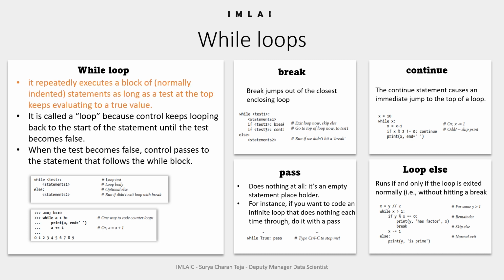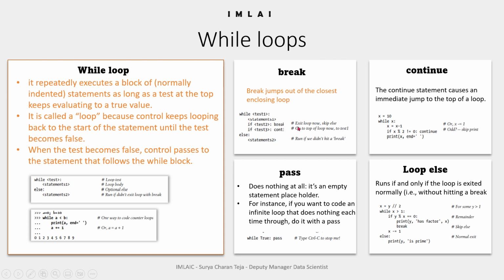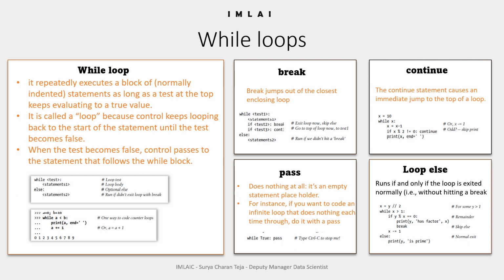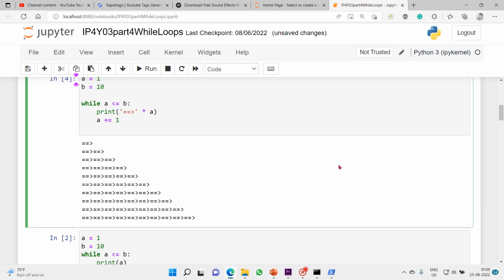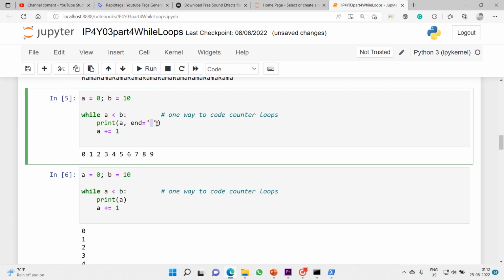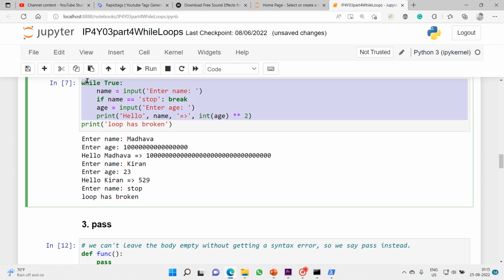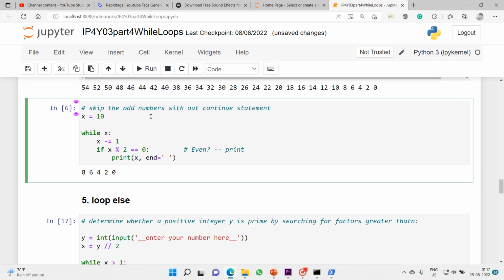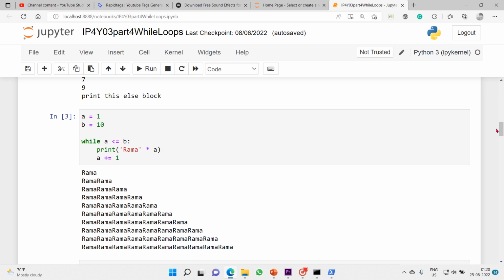IP4Y03part4WhileLoops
Learn about Python while loops and their explanation